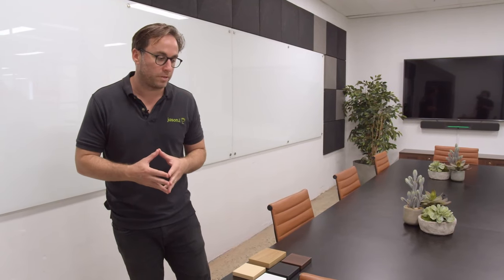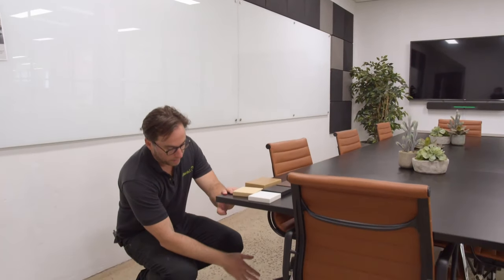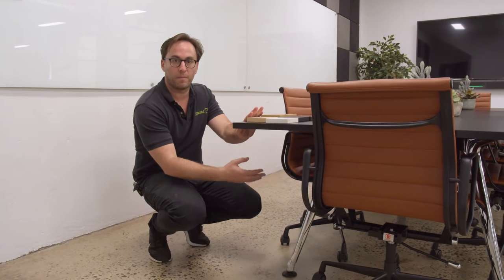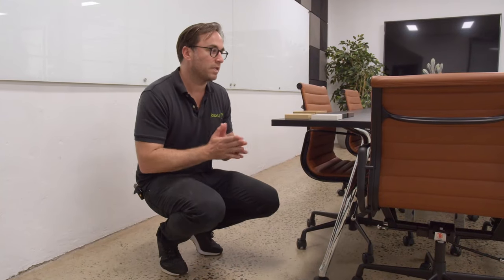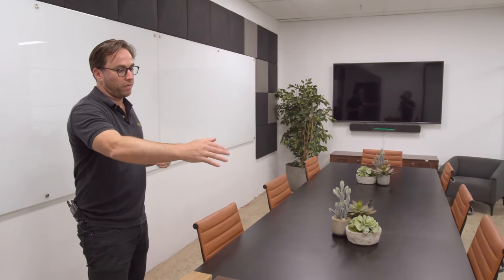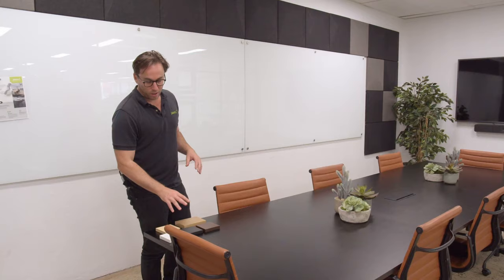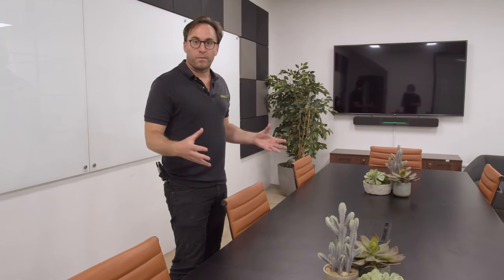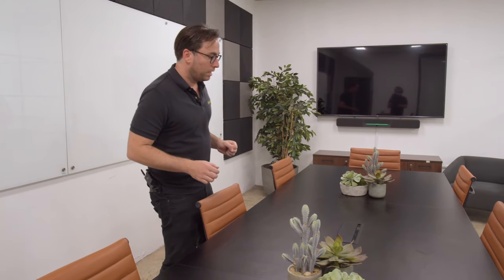Boardroom Tables - Jason Explains our Boardroom Table Range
Join Jason as he delves into the world of boardroom tables, showcasing our diverse range tailored for every business need. From classic designs to modern aesthetics, discover the craftsmanship, functionality, and elegance of our collection. Whether you're looking to make a statement or seeking practicality, Jason's insights will guide you to the perfect choice. Don't miss out on these expert tips and behind-the-scenes details!

JasonL
Enabling people to do great work